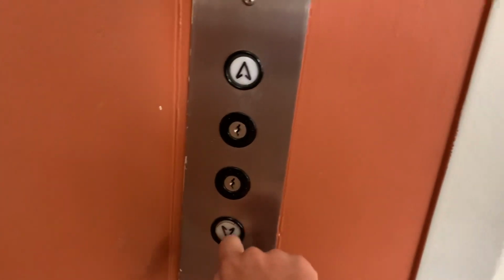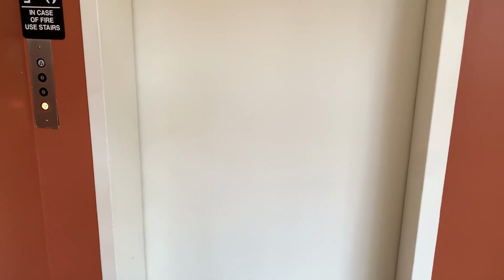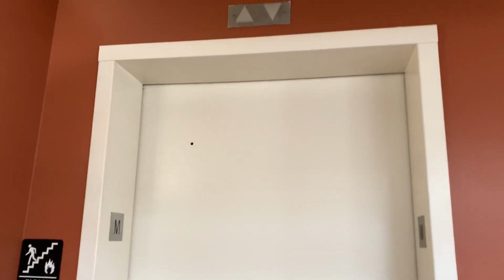Dearborn Station Tour | Former Train Station in Chicago, IL